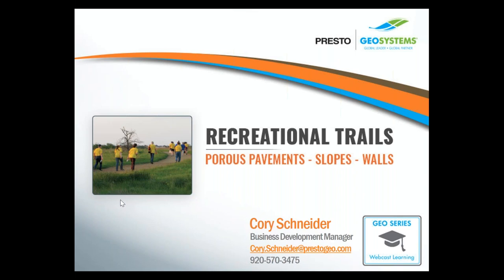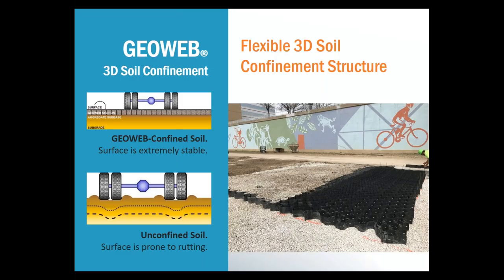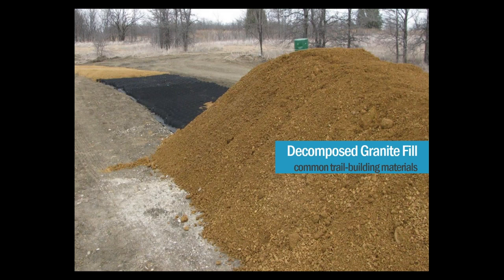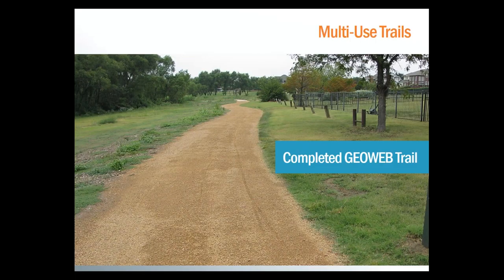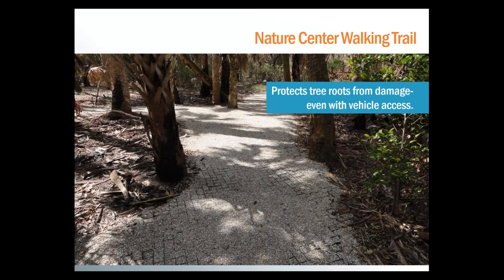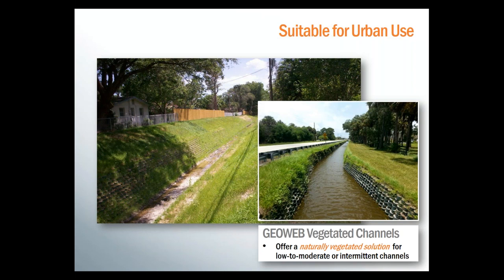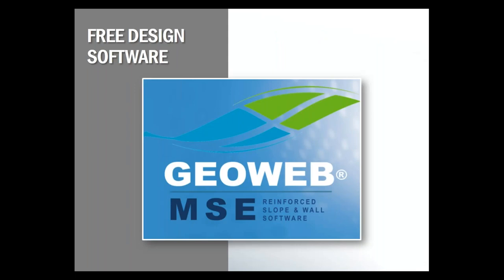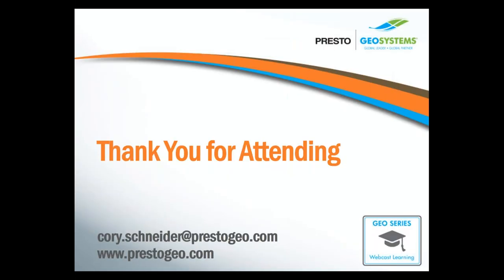Designing Stable Trails and Embankments with Porous Pavements, Stabilized Slopes and Green Walls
Trails and greenways play a vital role in communities by preserving and creating open spaces for low or no-cost outdoor recreation. Trails designed with permeable surfaces rather than traditional concrete or asphalt allow for better environmental and stormwater management. Since recreational trails can be designed for a wide range of uses, including motorized and non-motorized traffic, it's important to utilize a solution that is durable and flexible. In this webinar, we will explore a variety of soil stabilization and porous pavement products that can be tailored to the needs of individual projects—including those with hard-to-access areas and stormwater concerns. Multiple types of infill and anchoring methods allow for project customization, resulting in low-maintenance and attractive trails for years to come.

Trail embankment stabilization is another consideration when designing recreational trails. The embankments may be part of the existing natural terrain or result from cuts made to accommodate the construction of the new trails. Depending on embankment steepness, the GEOWEB® 3D system can be used to stabilize slopes with single-layer protection or near-vertical, tiered retaining walls with a vegetated fascia. GEOWEB green slopes and walls protect against erosion, reduce stormwater runoff, and create a natural environment for sustainable vegetation.

Learning Objectives:
• Understand the fundamentals of successful trail design and construction to reduce degradation caused by traffic and natural elements.
• Learn how different trail uses can affect the design and installation of a trail.
• Learn how trails can be built through wetlands and protected areas with minimal environmental impact.
• Know what types of products are appropriate for projects with unique conditions.
• Learn how to ensure embankments along trails remain stable.
• Learn how the GEOWEB system can protect against erosive forces and reduce stormwater runoff.